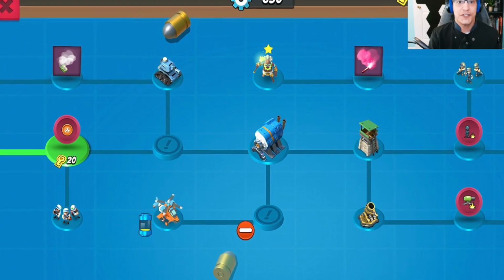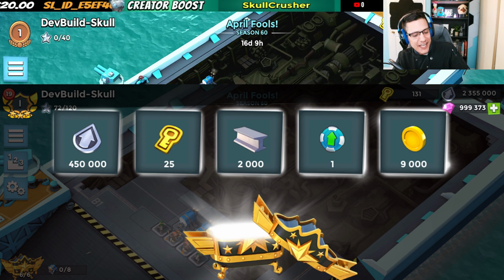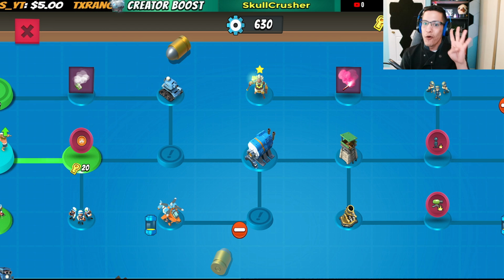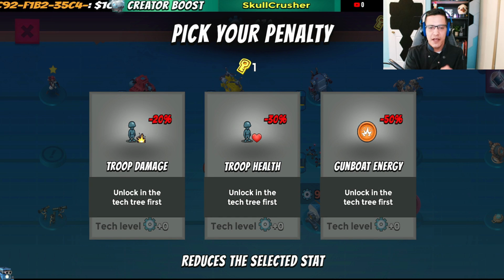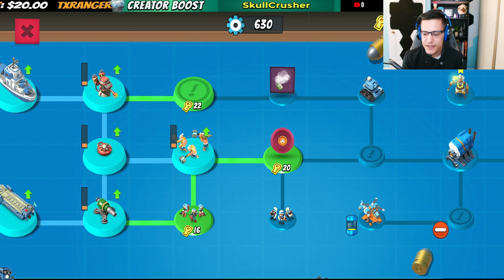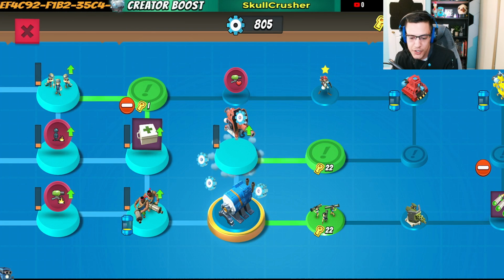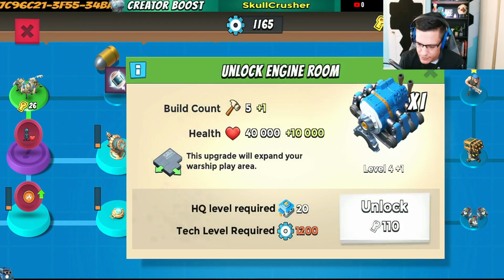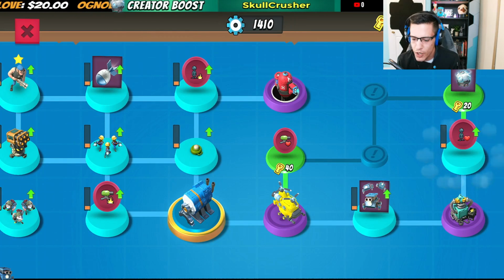Sneak Peek for Boom Beach Warships Season 60: April Fools!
Ah, April! Really the best time to test the not so good ideas. Like 3 Grapplers. Or negative (penalty) nodes! These nodes can lower your bonuses (season stats) or remove defenses. Why would you ever chose them? lets see...
Introducing ▶ Penalty Nodes or Negative Nodes
Important nodes this season are strategically places behind penalty nodes. You will have to pay a "tax" and forfeit season stats or defenses. Penalty nodes will cost 1 key to unlock.
Time stamps:
0:00 Intro
2:43 Season Duration
2:59 Chest Rank Values
3:22 Season Statistics
4:11 Deck Layouts
6:21 Penalty Nodes
12:08 Tech Tree Unlock
23:35 Outro
Boom goes the Dynamite
⬇⬇⬇SOCIALS AND FOLLOW ME BELOW⬇⬇⬇
📌Creator Code: SkullCrusher USE CODE SKULLCRUSHER in Boom Beach or any other Supercell game.